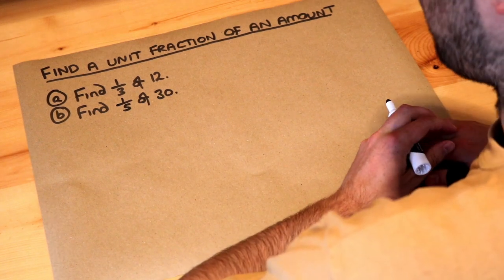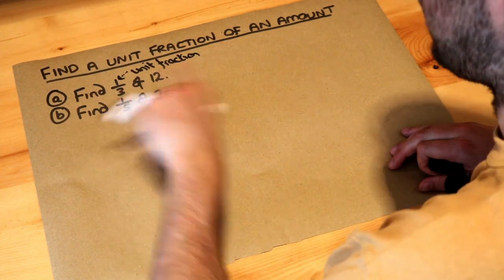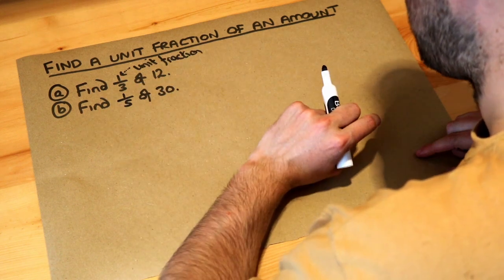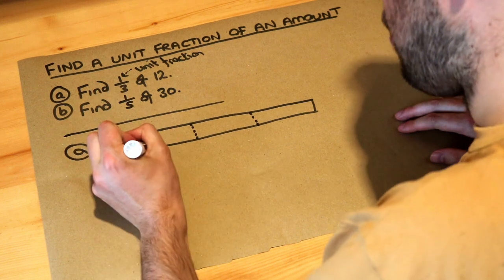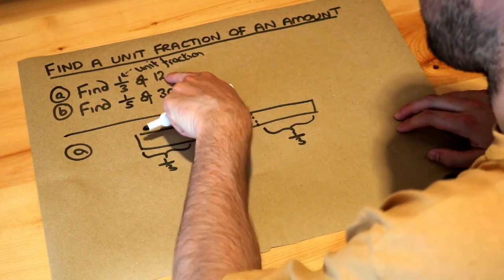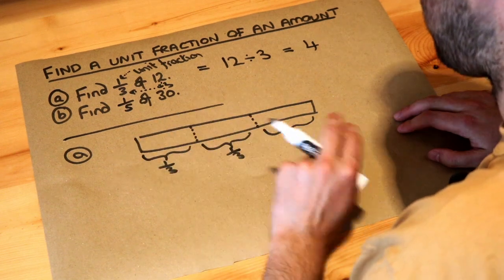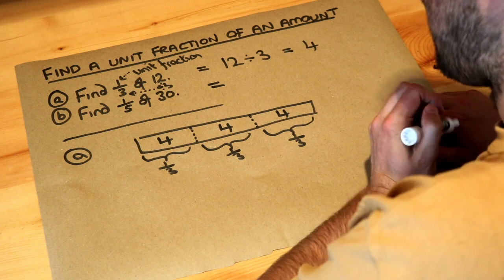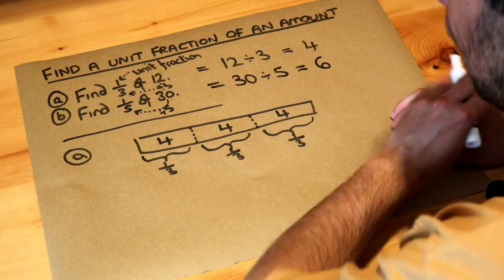Find a unit fraction of an amount.